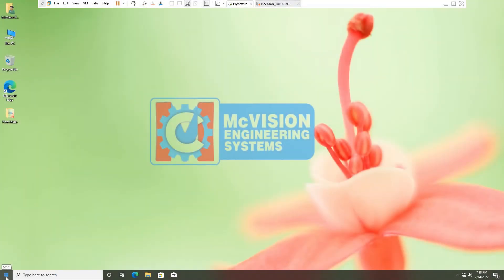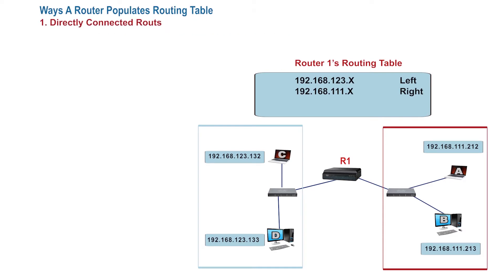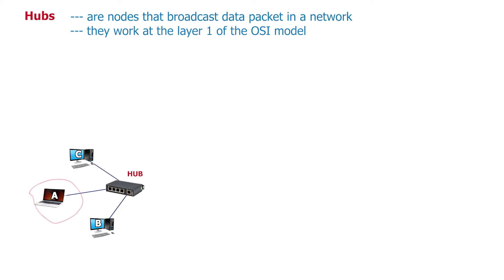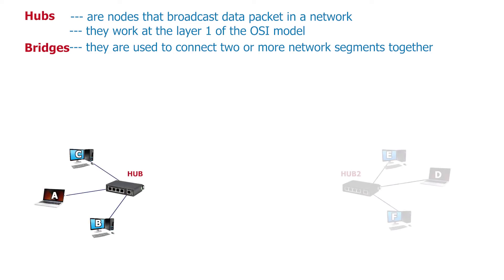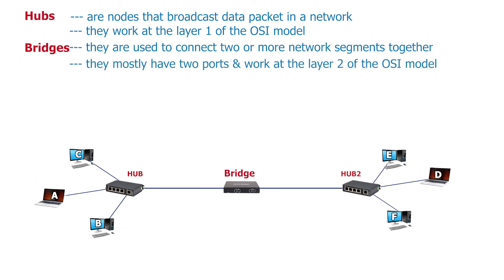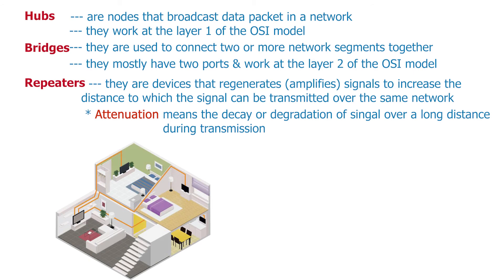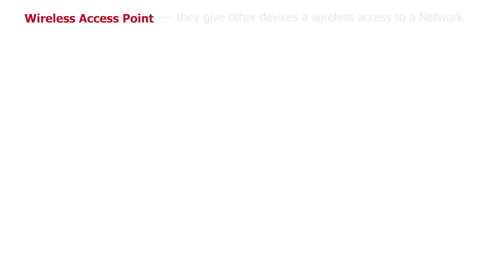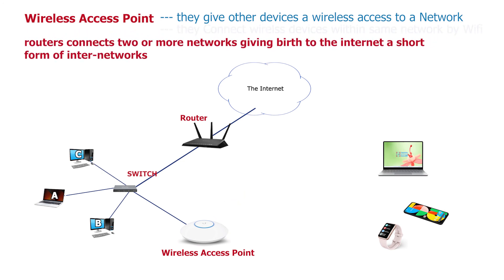NETWORK DEVICES PART 3 HUBS,REPEATERS, BRIDGES, ACCESS POINTS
Sometimes we get confused about some of these network devices, due to similarities in their physical looks and even functionalities